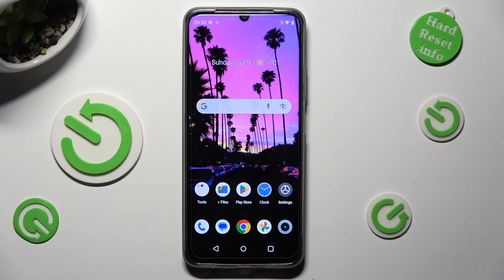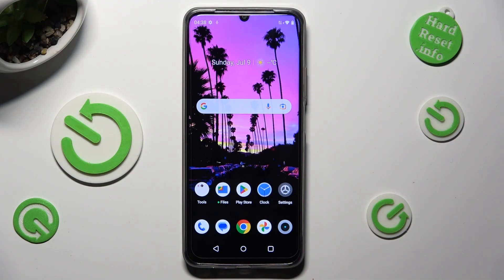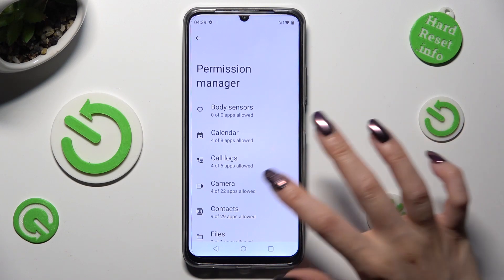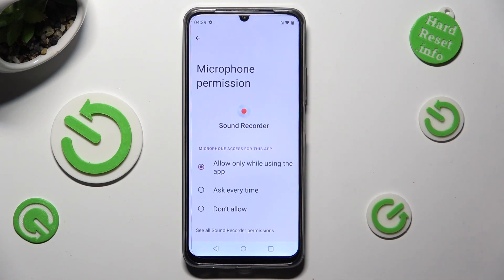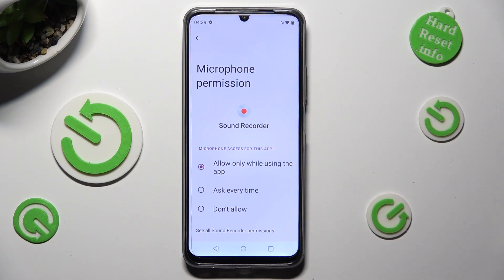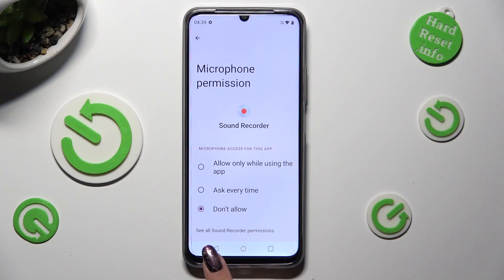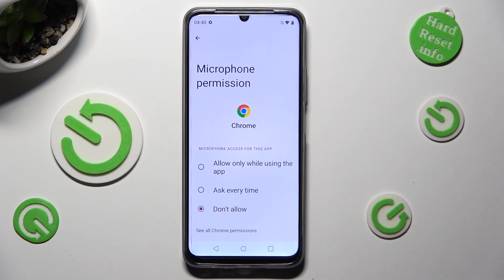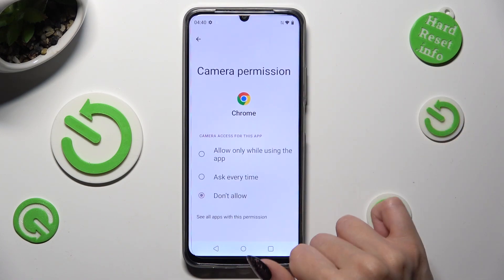How to Manage App Permissions on a REALME C53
Take control of your app permissions on the REALME C53! In this tutorial, we'll walk you through the process of configuring app permissions to enhance your privacy and security. Learn how to customize what information apps can access, from your camera and microphone to location data and contacts. With the right permissions, you can safeguard your personal information and ensure that your apps only access what is necessary. Follow the easy steps in this video to master app permissions on your REALME C53 and take charge of your device's security. Don't miss out on this essential guide – watch now and stay in control of your smartphone!

How to configure app permissions on a REALME C53? How to allow app access on a REALME C53? How to deny permissions to apps on a REALME C53?